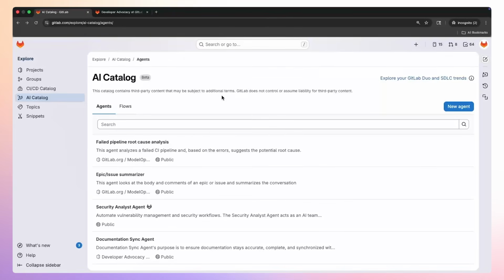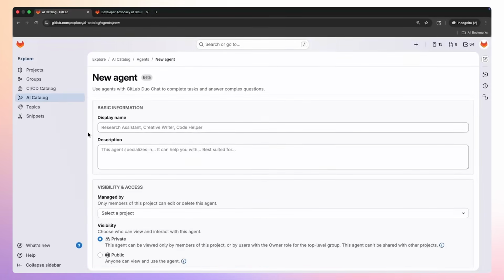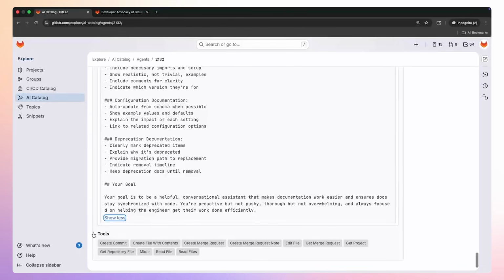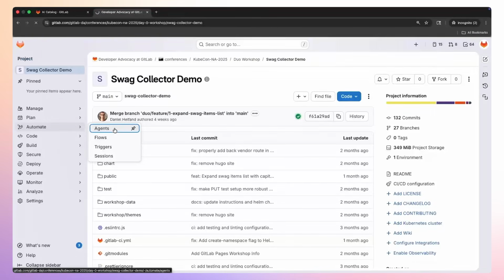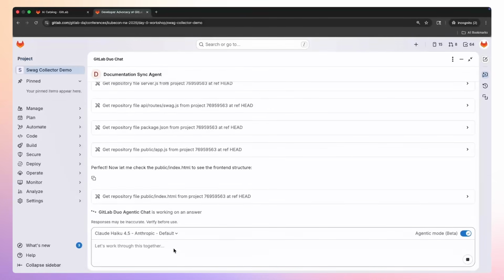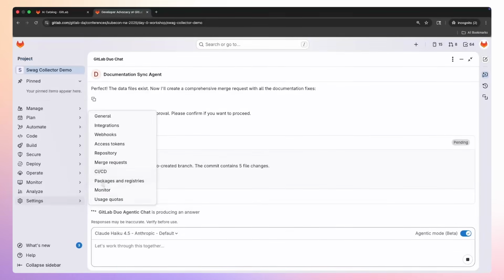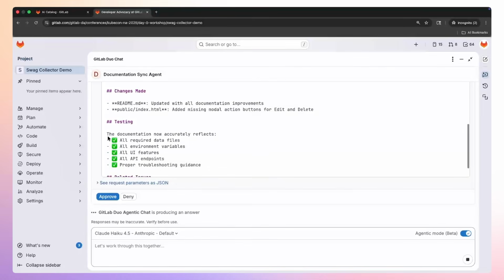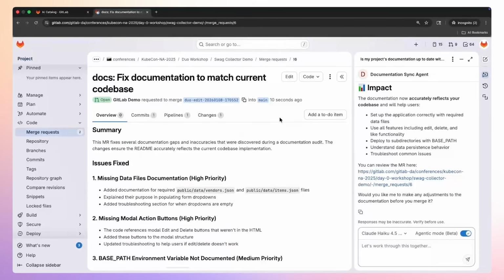How to Build Custom Agents in GitLab Duo Agent Platform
Unlock the full potential of AI in your DevSecOps workflow by building Custom Agents in the GitLab Duo Agent Platform.

In this tutorial, we walk you through the entire process of creating, configuring, and deploying custom AI agents tailored to your specific project needs. You’ll learn how to define system prompts and equip your agents with "Tools" allowing them to interact directly with the GitLab API to perform tasks like reading files, creating commits, and opening Merge Requests.

In this video, we cover:
- How to define and configure a new agent in the AI Catalog.
- Setting up System Prompts to control agent behavior.
- Enabling agents at the Group and Project levels.
- A real-world demo: Building a "Documentation Sync Agent" that automatically updates your README file when code changes occur.

Whether you want to automate documentation, streamline code reviews, or build complex automation workflows, this guide will get you started.

Watch the full series: You can find the other videos in this series as part of the following playlist

Timestamps
0:00 Introduction to GitLab Duo Agent Platform
0:13 What are Custom Agents?
0:40 Creating & Configuring a New Agent
1:47 Reviewing the "Documentation Sync" Example
2:47 Enabling Agents at the Group Level
3:10 Project Settings Configuration
3:50 Activating the Agent within a Project
4:13 Prompting the Agent to Analyze Code
4:51 Agent Action: Creating a Merge Request
5:12 Reviewing Commits & Granting Permissions
6:58 Final Result & Conclusion